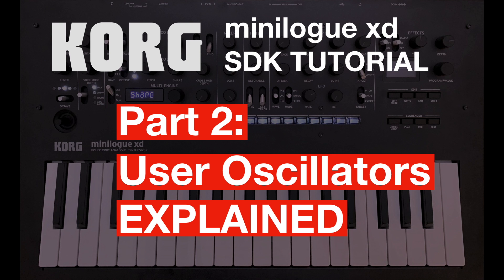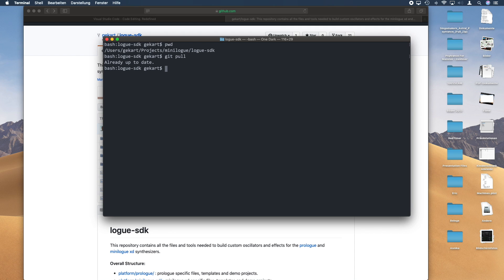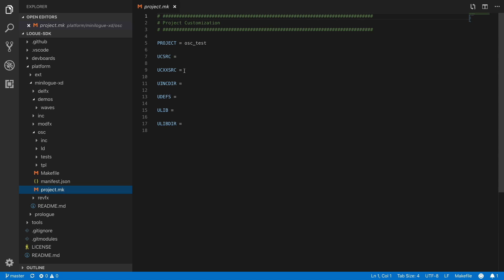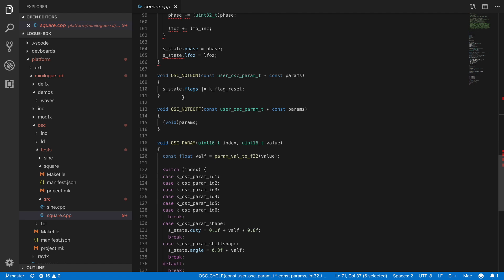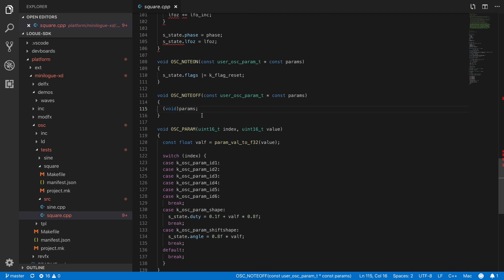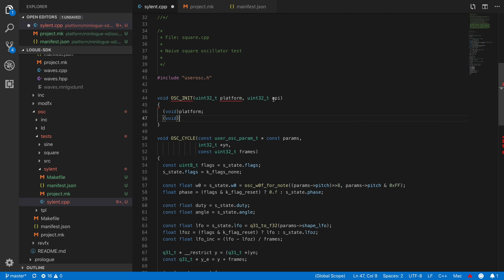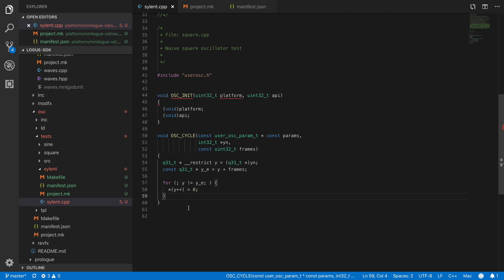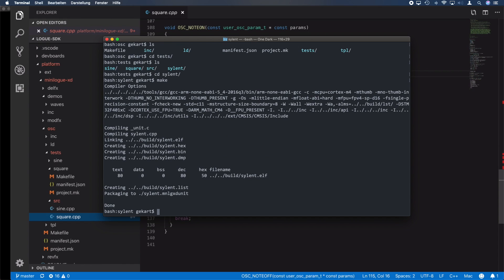KORG minilogue xd [SDK Tutorial Part 2]: Creating a User Oscillator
In this episode I am showing you how to start creating your own oscillators.

Following a discussion on GitHub I have decided to delay describing the "waves" oscillator to part 4. In the next part we will go through the "square" oscillator that is included in the SDK.

In the meantime, when waiting on the new episode to get cut and published, have a look at that gist Its a first draft of a sound "program printer". If you ever wanted to understand how those professional patches got made by the pros, use that tool to get the individual parameters "visualized" on one page. The tool reads in the binary program and I have done my first try to get all parameters read out. Still some way to go (some unknown parameters still exist and I didn't tackle the sequencer yet).